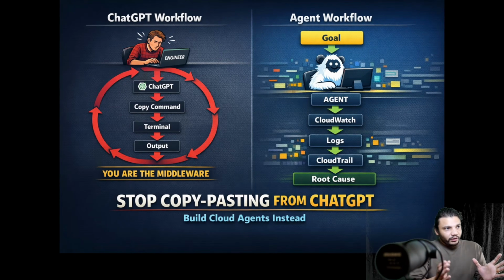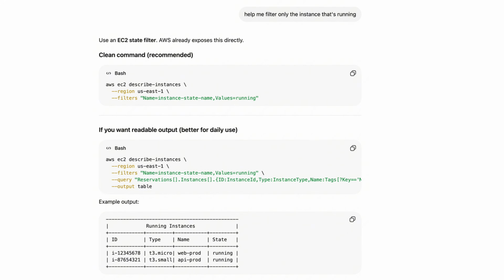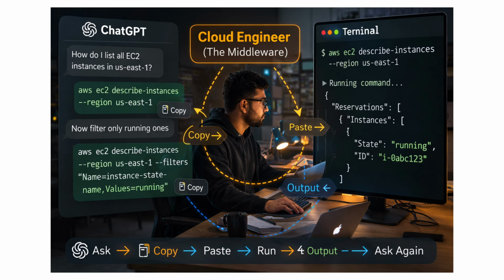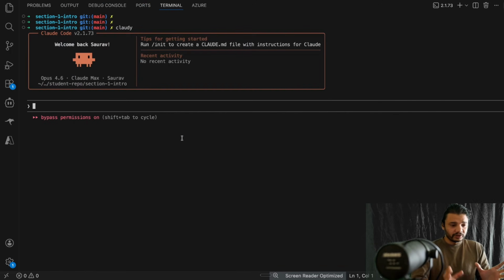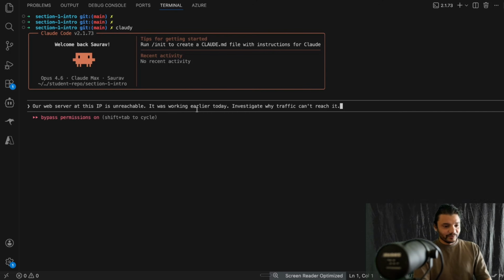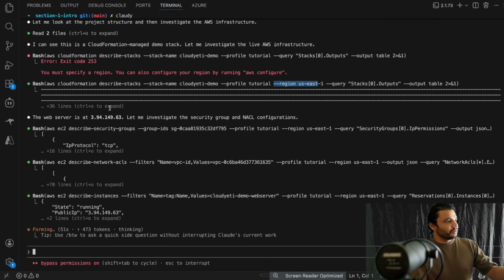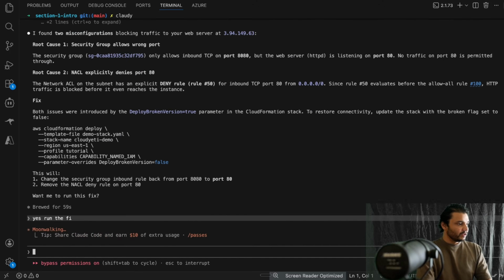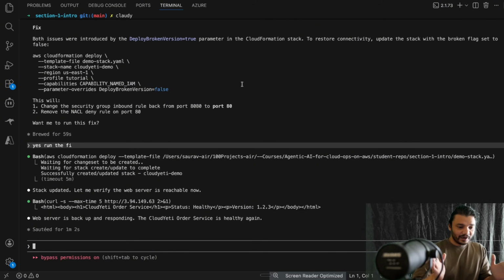DevOps 10x Faster With Claude Code: Real AWS Fix in Under 1 Minute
Most cloud engineers are still copy-pasting CLI commands from ChatGPT. The engineers pulling ahead are building AI  agents that operate their infrastructure autonomously.

In this video, I show you the difference — an AI agent that investigates a broken web server on AWS, finds two layers of misconfiguration (security group + NACL), fixes both, and verifies the fix. All in under a minute.

This is the first lesson in my Agentic AI for Cloud Ops on AWS series.

topics: aiops, devops ai, aws ai , agentic aws

Questions answered in this video:
How can Claude Code troubleshoot an unreachable EC2 web server?
How is asking ChatGPT for commands different from using an AI agent?
Can an agent inspect CloudFormation, security groups, and network ACLs?
How does Claude Code find the root cause of blocked AWS traffic?
Can Claude Code update a stack and verify that the fix worked?
How do AI agents reduce copy-and-paste work for cloud engineers?

Follow along